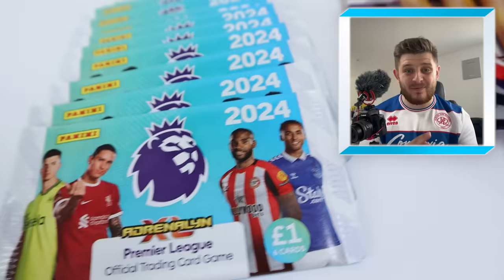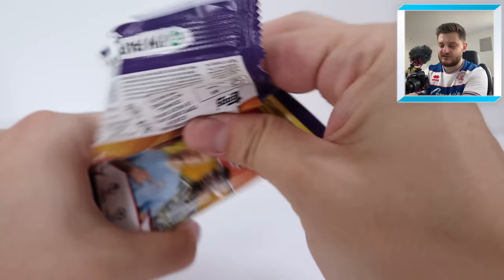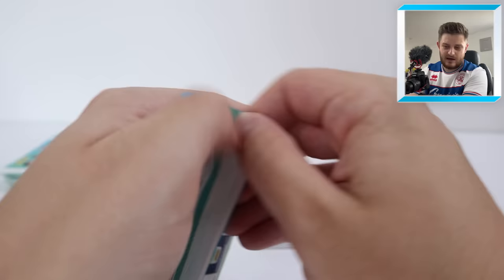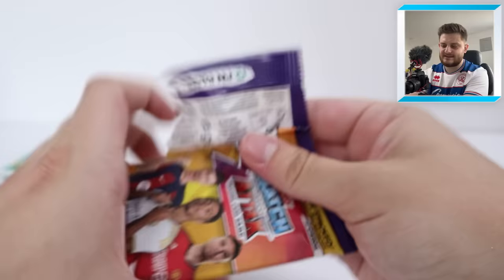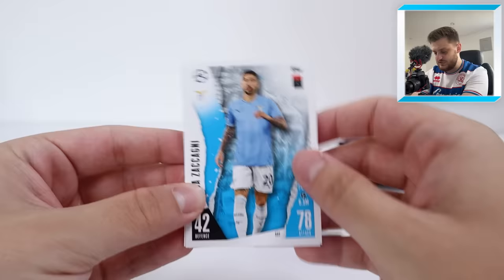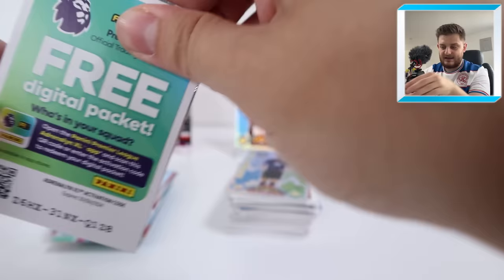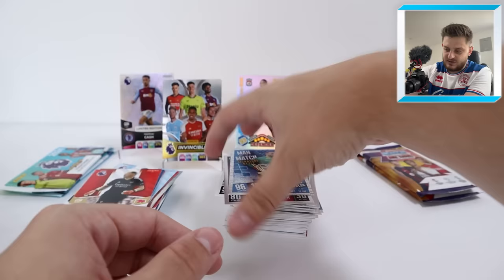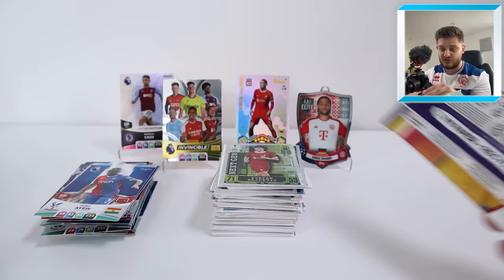PACK BATTLE!! | Adrenalyn XL & Match Attax 2023/24 (Pack Opening)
WHICH COLLECTION COMES OUT ON TOP?!

💷Needing those last few cards to finish your collection? Check out Football Cards Direct for the best range of football card singles to help you complete your sets from past and present!

In todays video I open up 10 packs of Panini Adrenalyn XL 2024 and 10 packs of Topps Match Attax 2023/24, and see which packs can give us the best cards!

Every pack of Adrenalyn XL contains 6 cards, retailing for £1 per pack, whereas Match Attax costs £2.50 per pack but contains double the amount of cards inside (12!)...

Which collection do you prefer? Adrenalyn or Match Attax?!

OR,